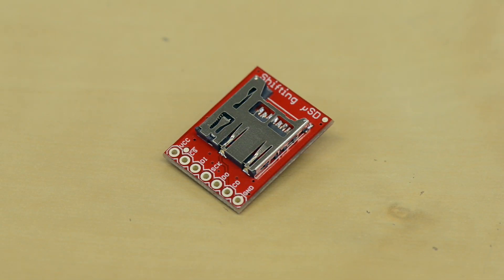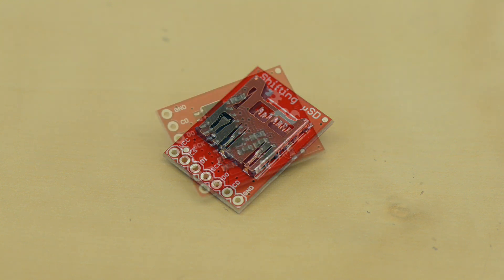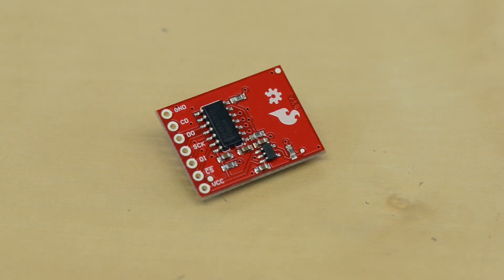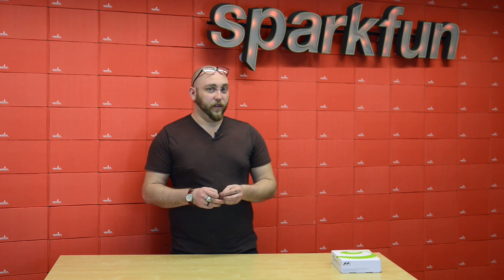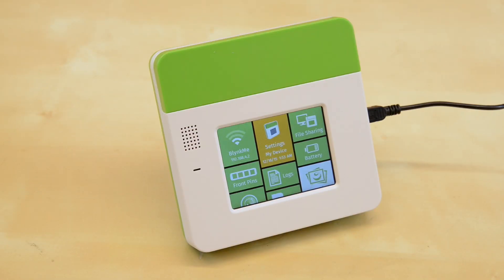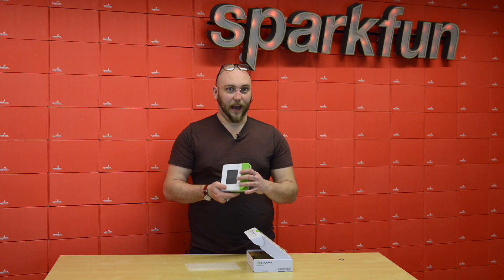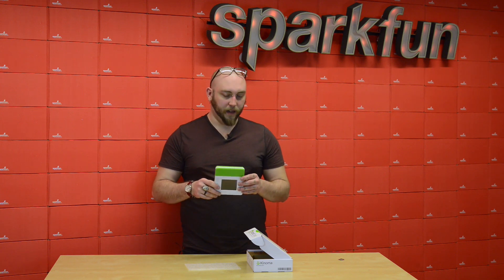SparkFun 2-26-16 Product Showcase: Level Shifting microSD card & Kinoma Create V2